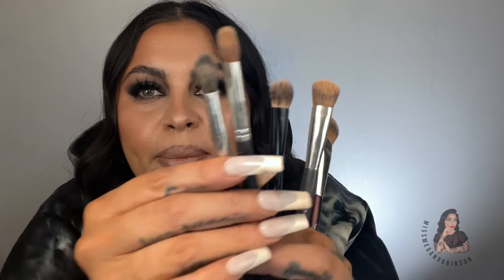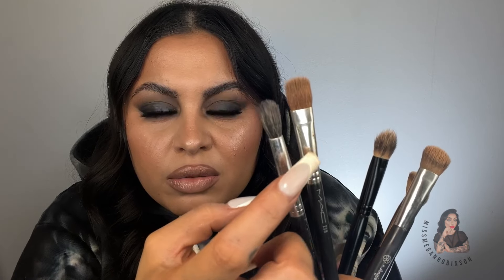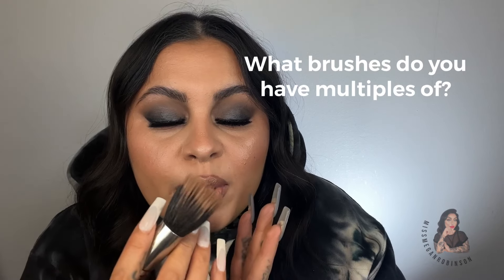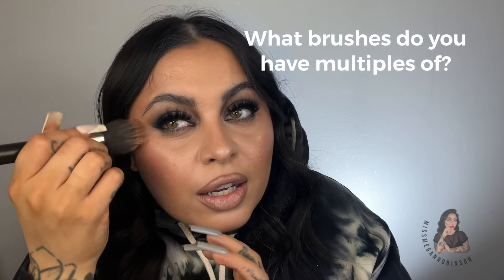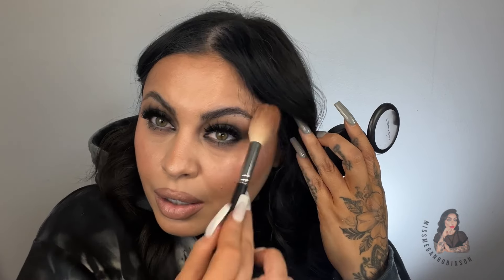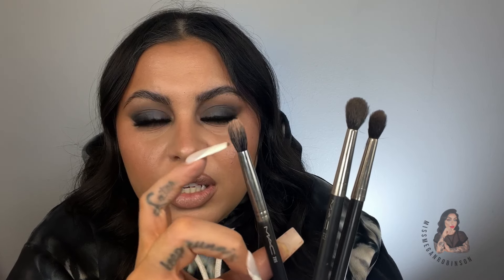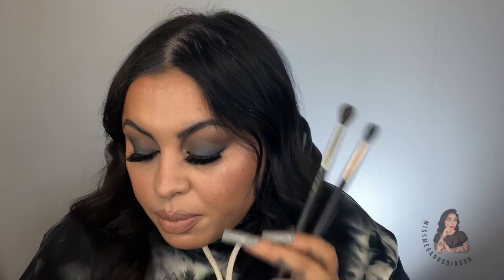Makeup brushes I can't live without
MAC 221S …. I CANT FIND THE LINK…..